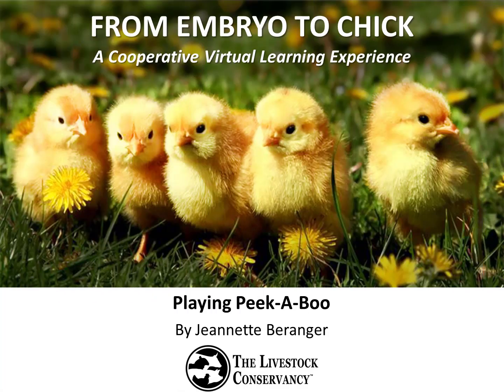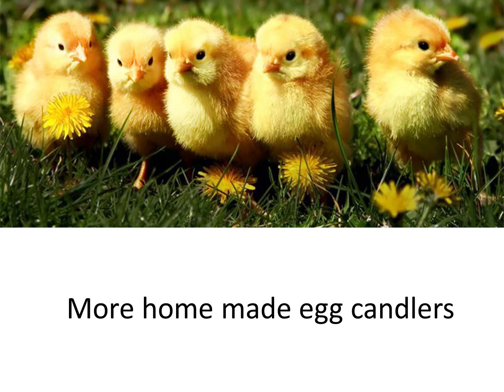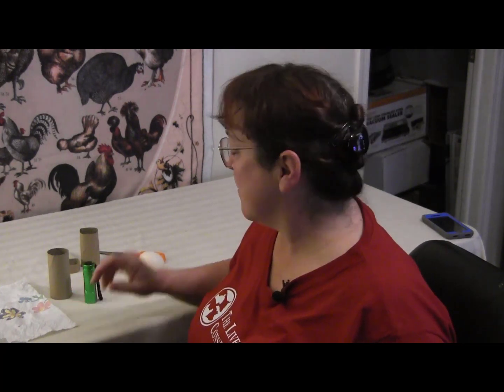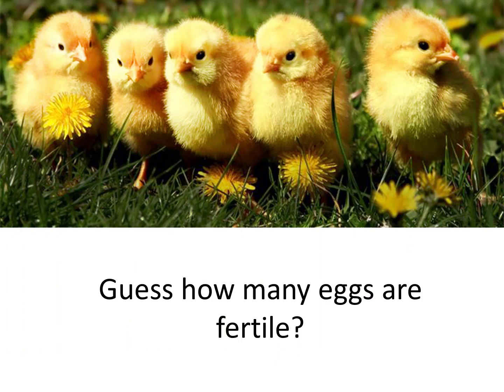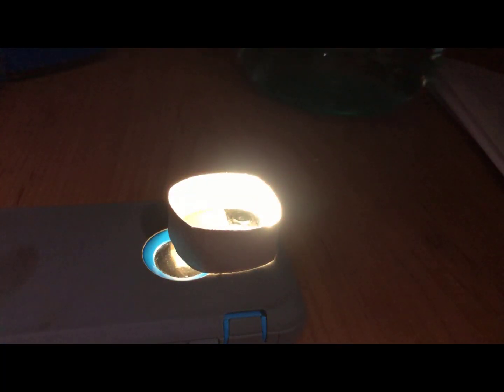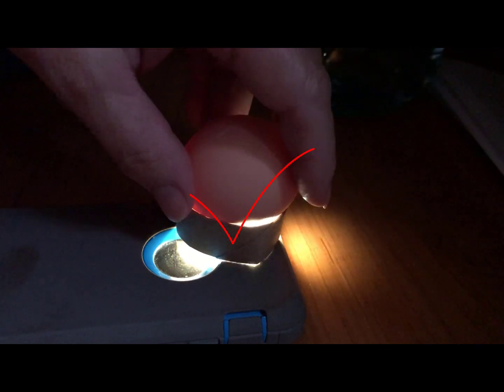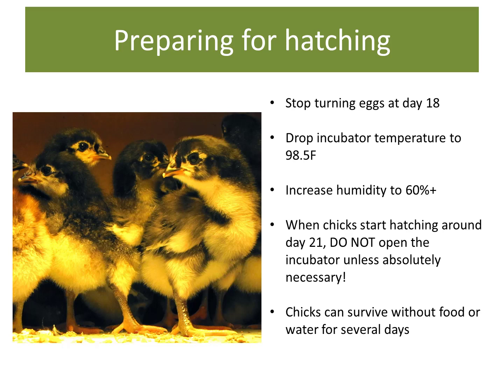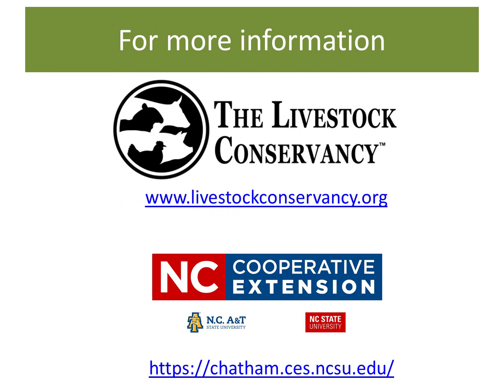From Embryo to Chick #4: Playing Peekaboo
This is the fourth video for the "From Embryo to Chick: A Cooperative Virtual Learning Experience" program. In this video, Jeannette Beranger, Senior Program Manager for The Livestock Conservancy, makes a homemade candler from a cell phone and a toilet paper roll to candle the 12-day-old eggs in the tabletop incubator.